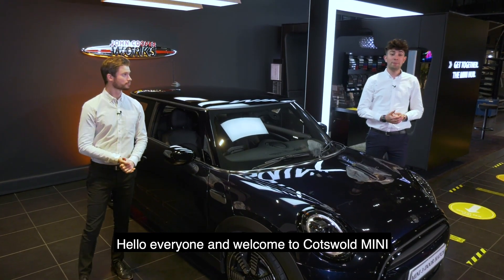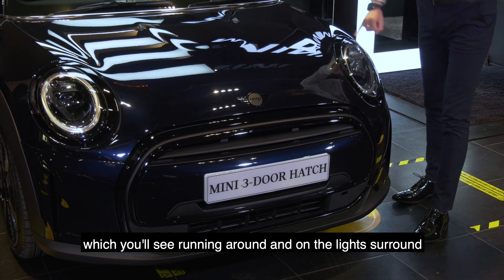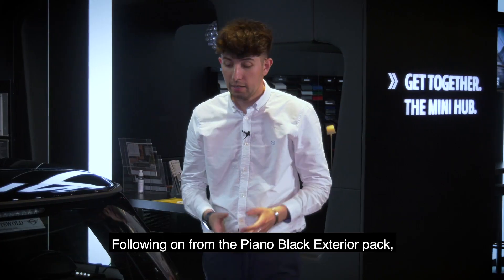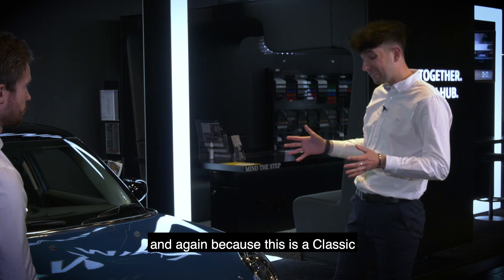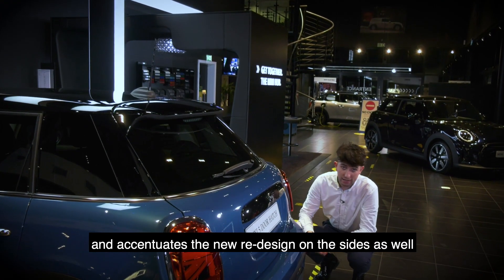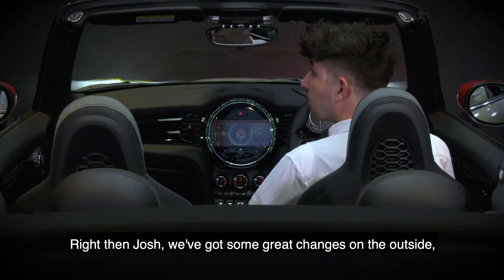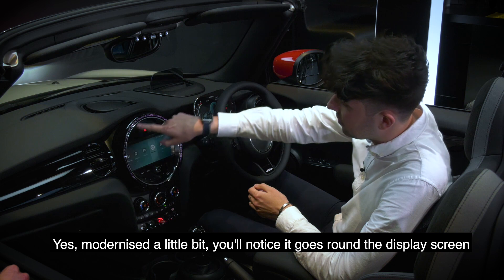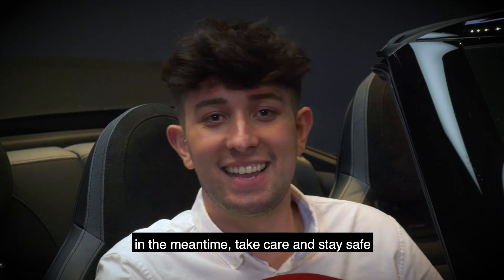New Series Mini Launch Video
A video created at the launch of a new Mini series in 2021